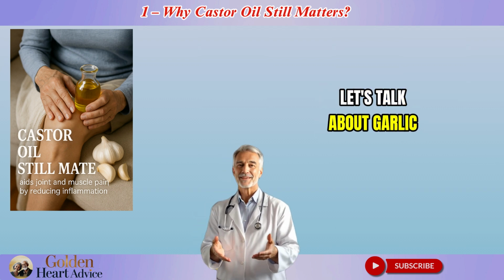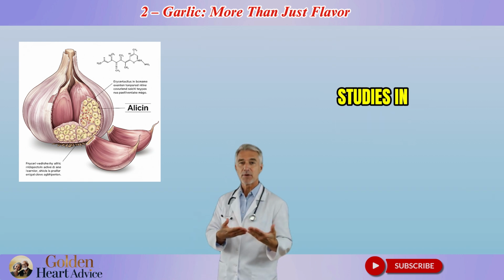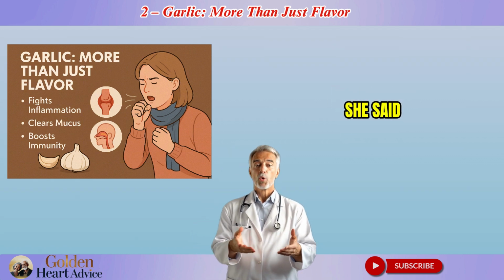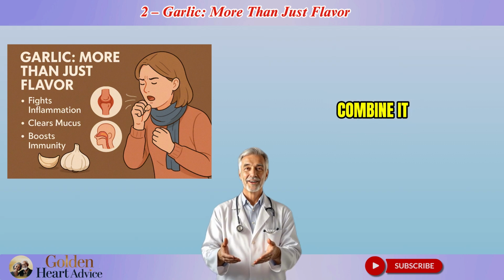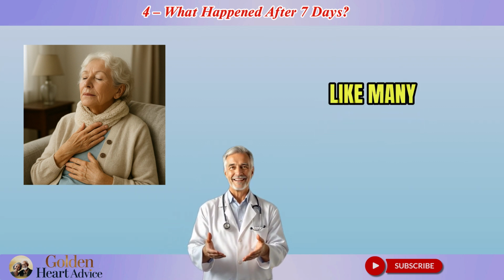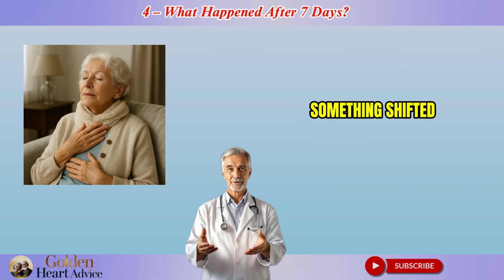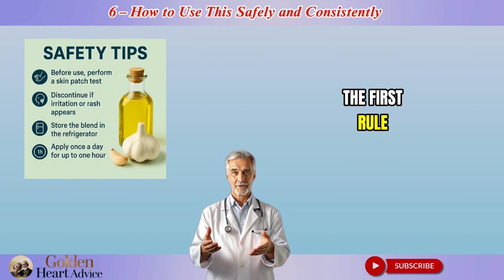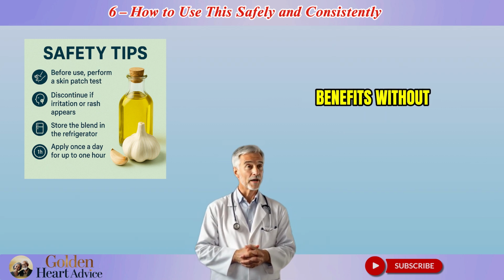Seniors: This Garlic & Castor Oil Remedy Could Change How You Feel in 7 Days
Reduce Joint Pain in 7 Days: Seniors’ Castor Oil Secret

Seniors over 60, discover how garlic and castor oil can transform your health in just 7 days. Golden Heart Advice shares a simple, natural remedy to ease joint pain, reduce inflammation, and improve digestion. Learn how to make a 5-minute compress at home and see real results from seniors like you. Perfect for those seeking drug-free solutions to feel better and move freely.

🎯 Key Moments:
01:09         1 – Why Castor Oil Still Matters
03:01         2 – Garlic: More Than Just Flavor
05:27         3 – Making the Blend at Home
08:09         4 – What Happened After 7 Days
10:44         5 – 7 Ways This Blend Can Help Your Body
14:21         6 – How to Use This Safely and Consistently

What natural remedies have you tried for pain or stiffness? Share below!